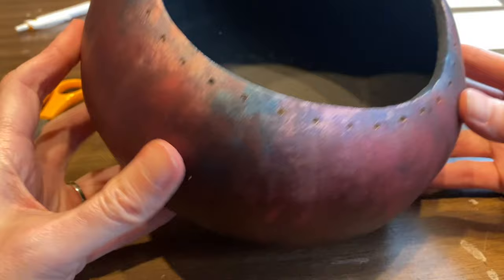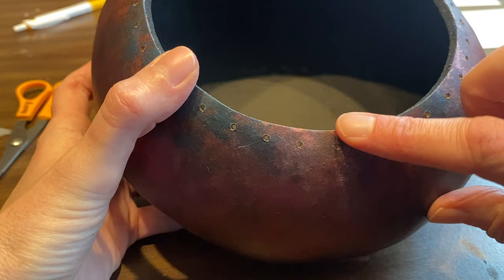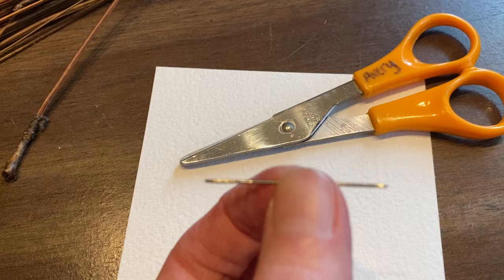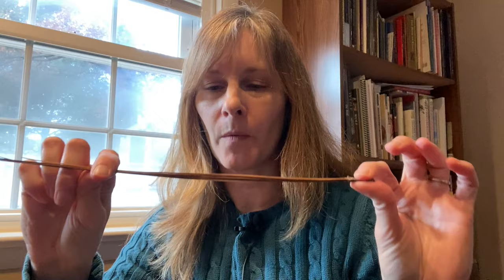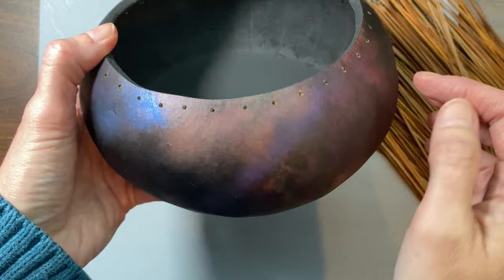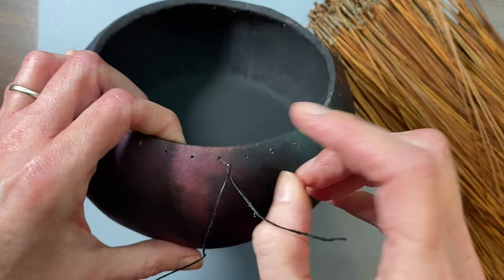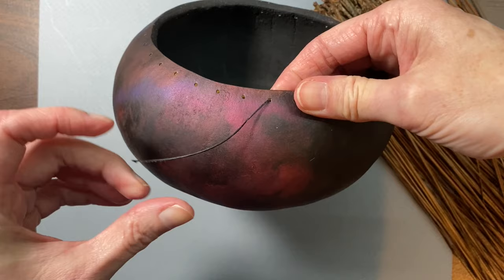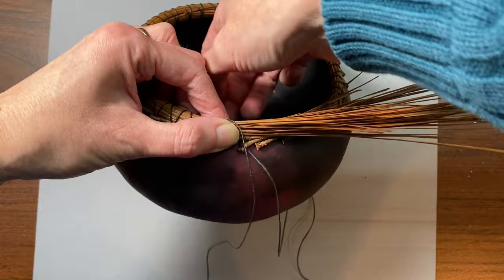Pine Needle Coiling on Gourd for Beginners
Pine needle gourd rim- super easy for a first time coiling project!
Materials needed:
Gourd, finished with holes drilled around the rim
Long leaf pine needles
Irish Waxed Linen (or imitation sinew)
Small scissors
Needle
Clothespin
for even more gourd art!